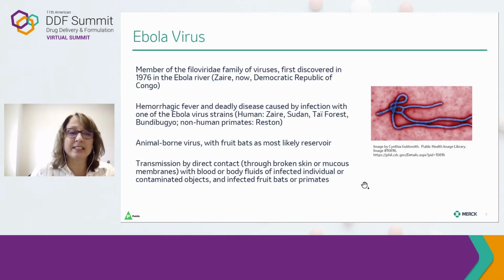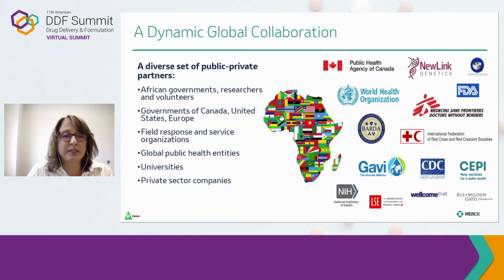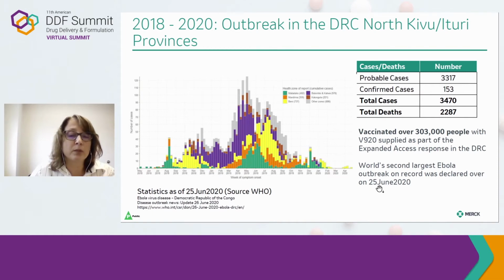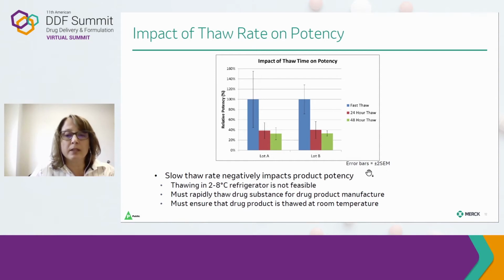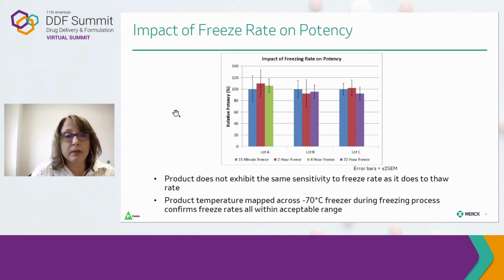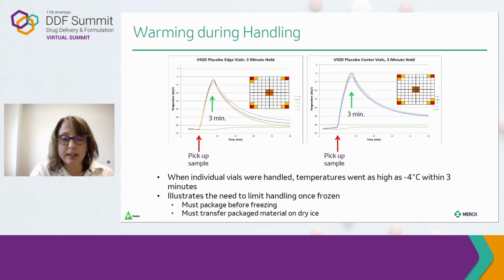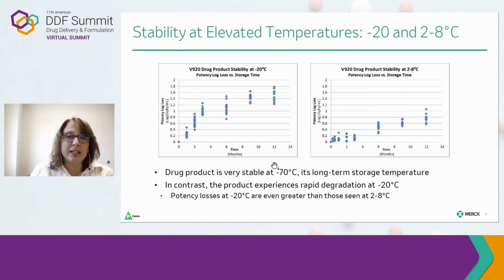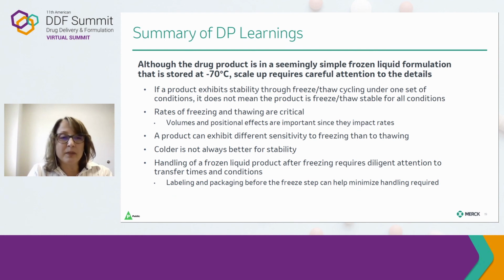Development, Manufacturing and Supply of Ebola Vaccine - Lynne Isopi